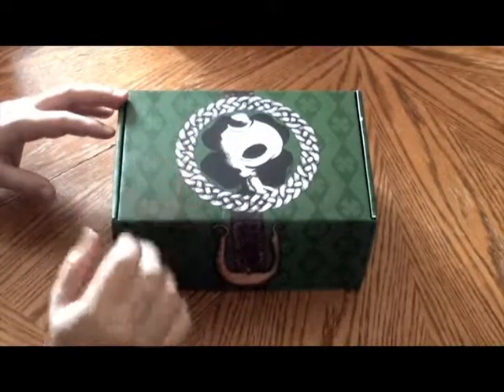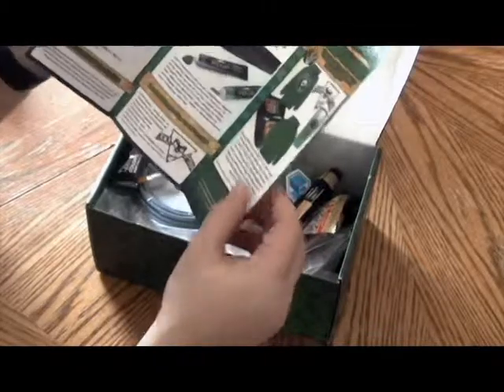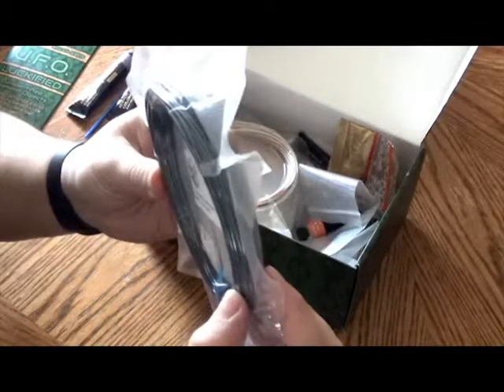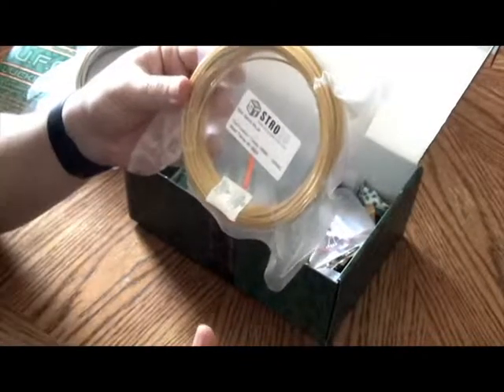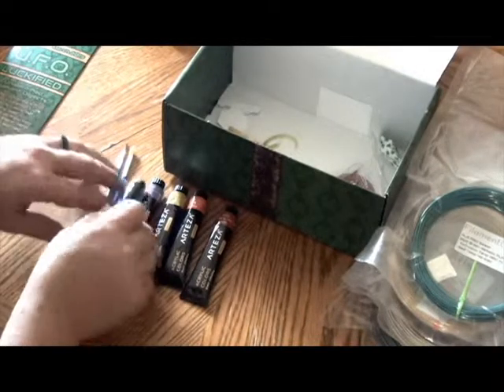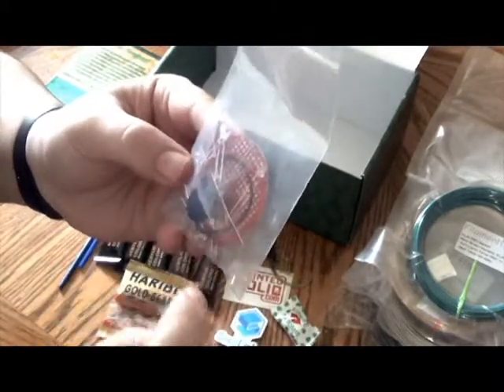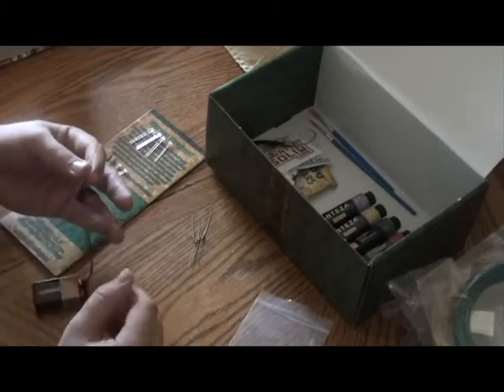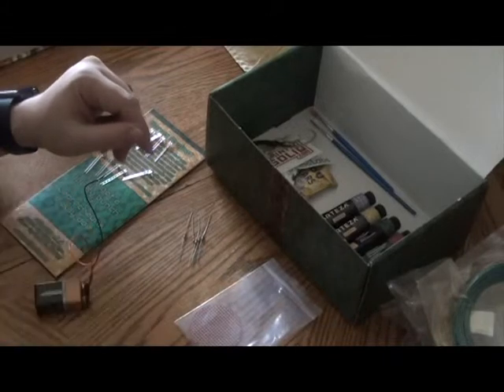Alien3D U.F.O. Monthly Mystery Box - Mar 2019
Here is a look at what was inside this month’s box!